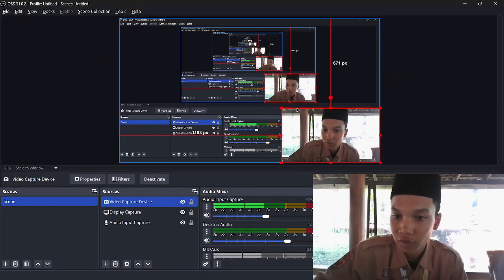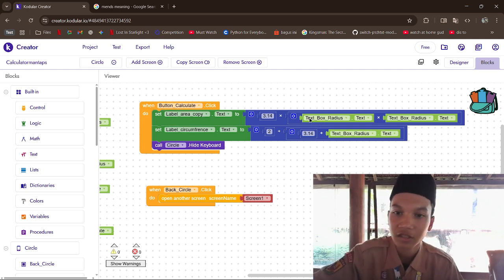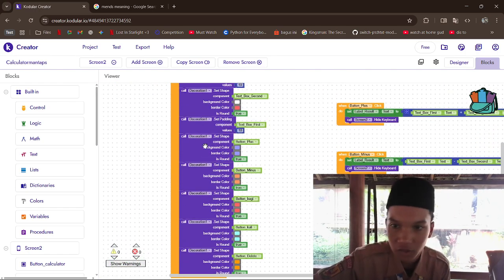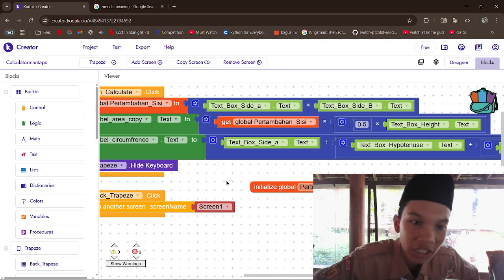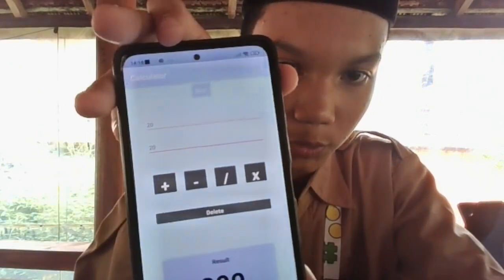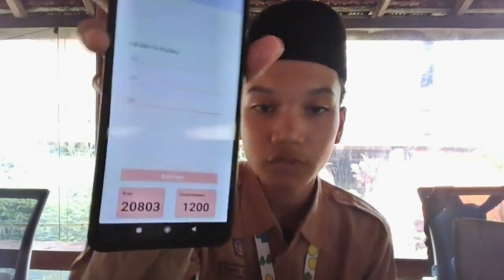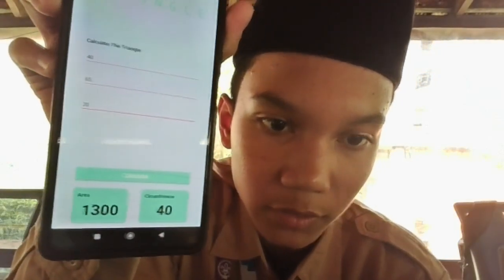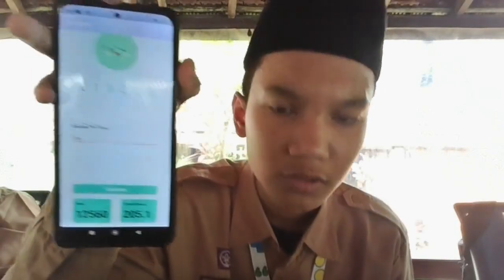Calculator App Kodular